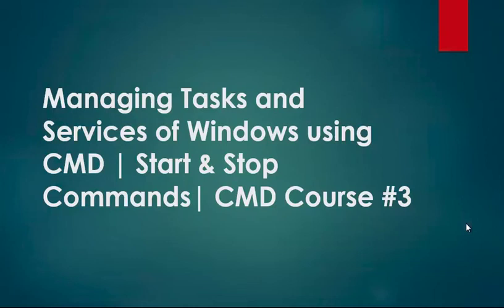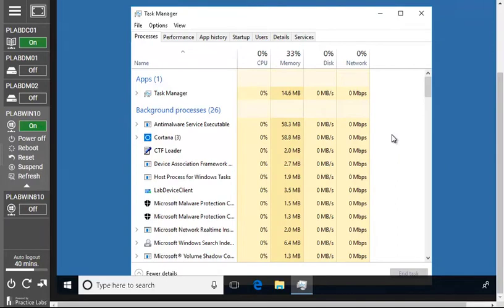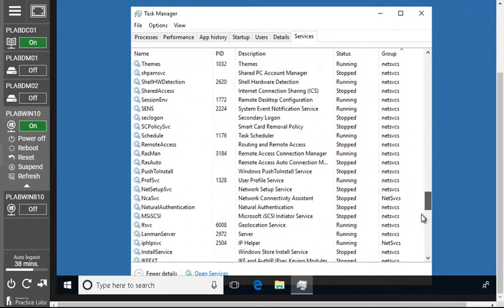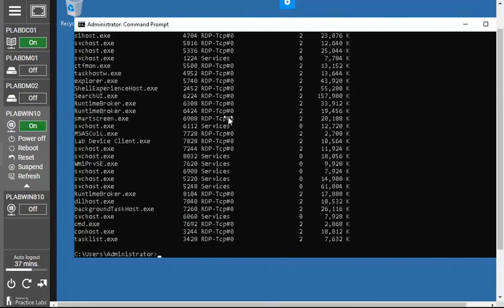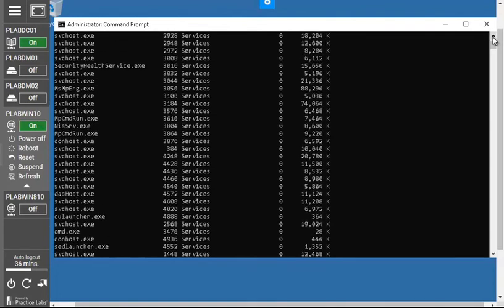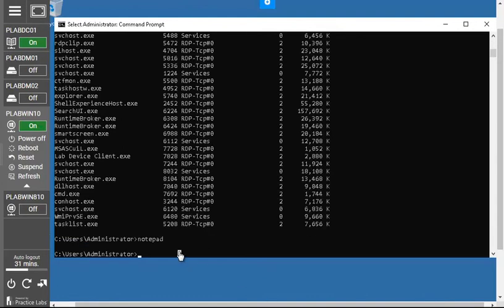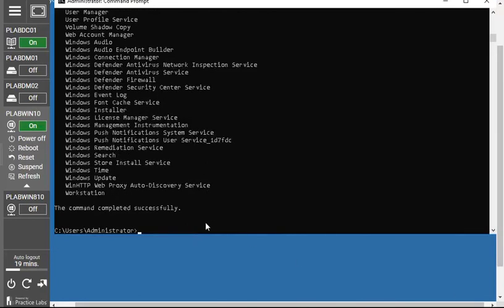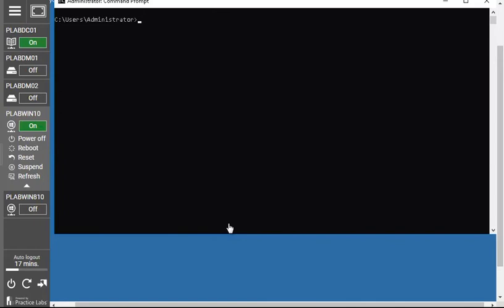Managing Tasks & Services | CMD course for new IT Pros | Part 3